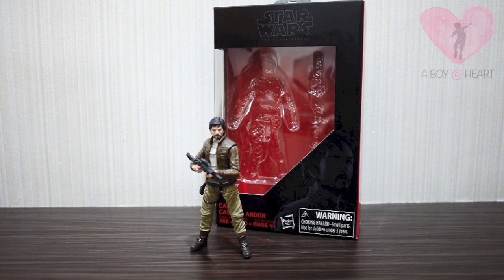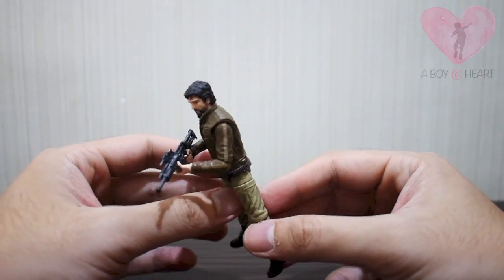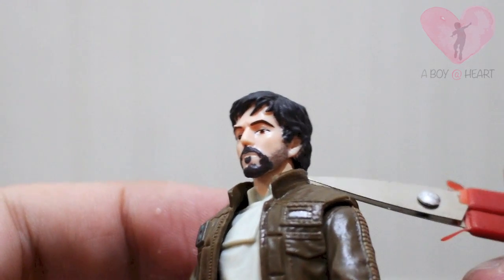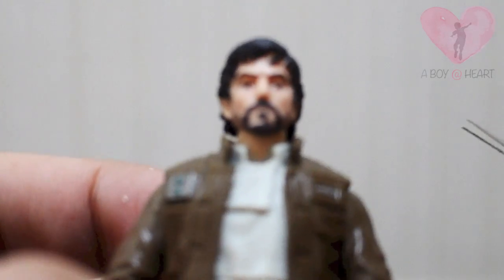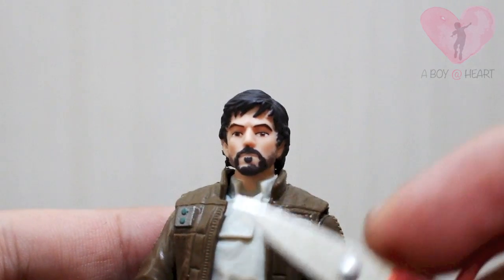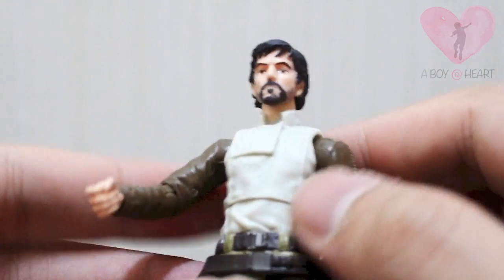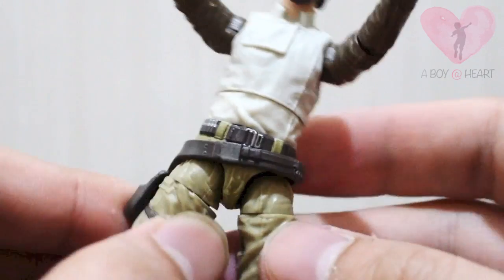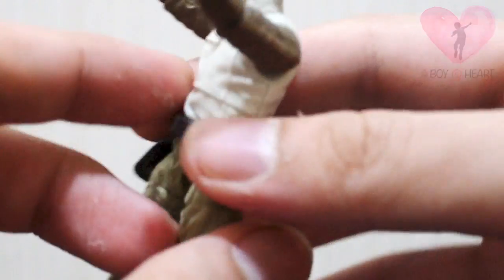Hasbro Star Wars The Black Series 3.75" - Captain Cassian Andor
Sharing my experience on Hasbro's Star Wars Black Series 3.75" Captain Cassian Andor figure.

I'm using for my opening, please check this guy out !!